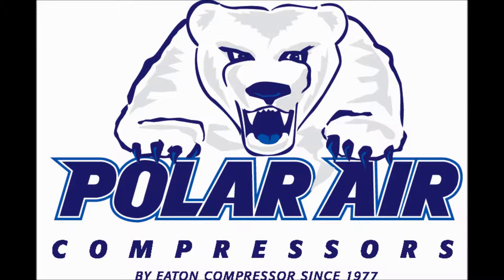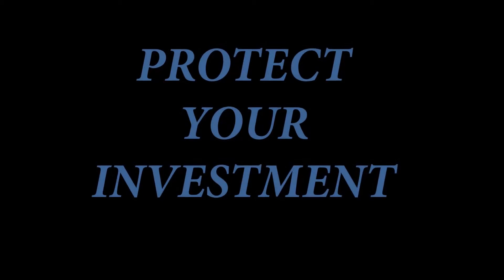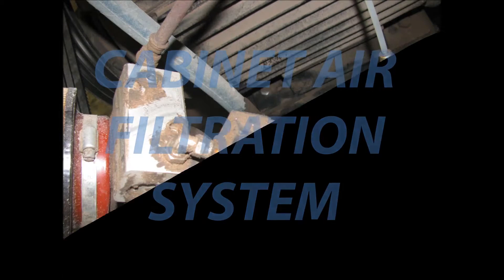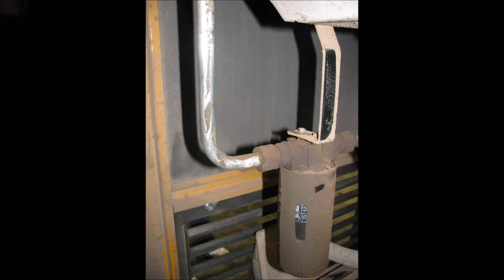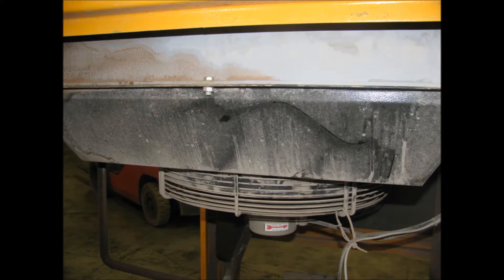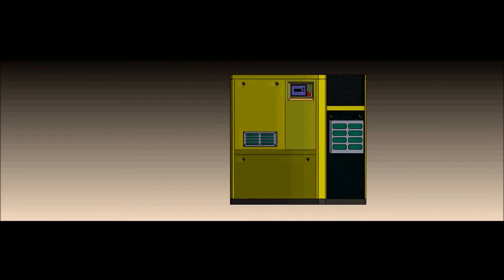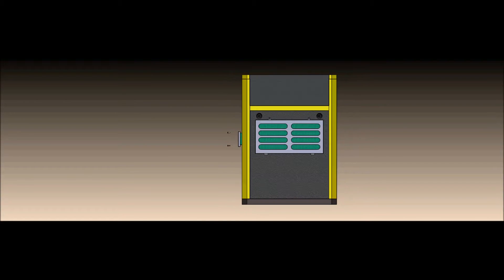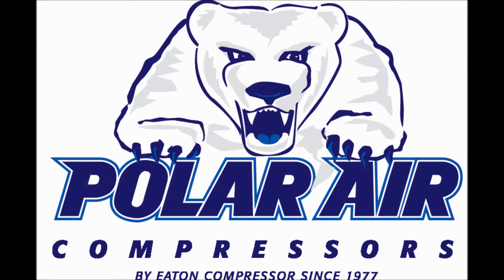Polar Air by Eaton Compressor Pre filter kits for Rotary screw Compressor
This video takes you through the importance of adding a pre-filter kit to you Polar Air Rotary Screw Compressor